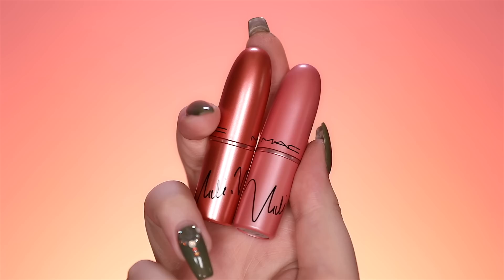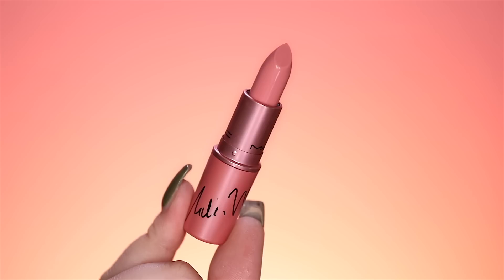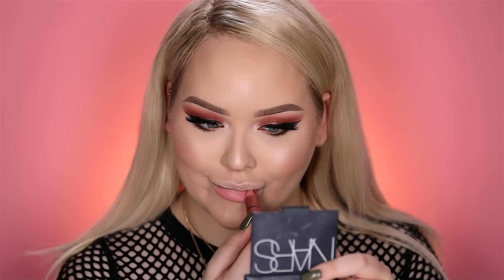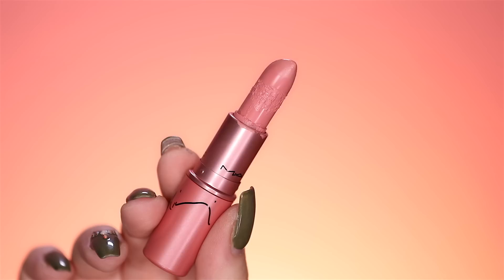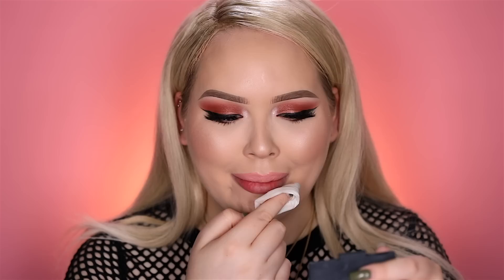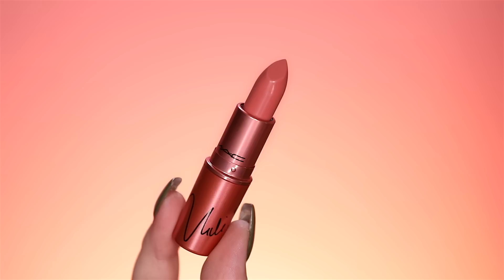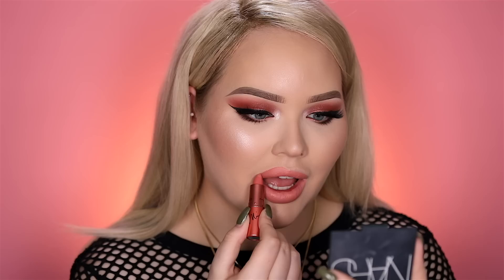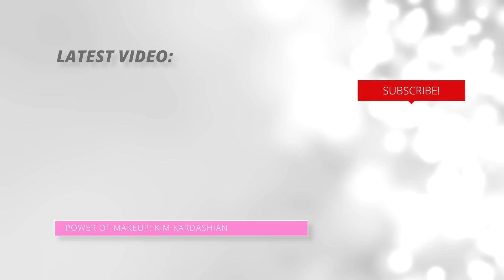EPIC FAIL?? - NICKI MINAJ x MAC LIPSTICKS: Review + Swatches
NICKI MINAJ and MAC have teamed up again, and today I have a first look at this highly anticipated collection! Nicki Minaj designed two perfect nude lipsticks which are called The Pinkprint and Nicki’s Nude. I am of course putting them to the test to see if they are any good! Oh, and…. prepare for an epic fail!